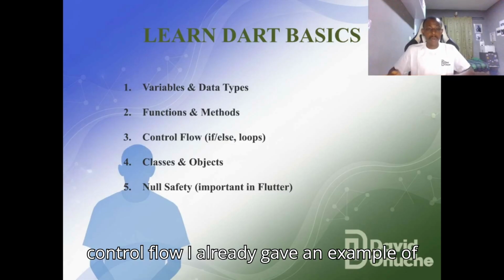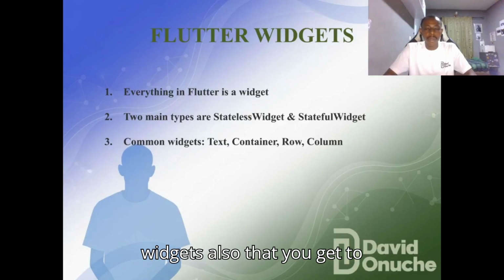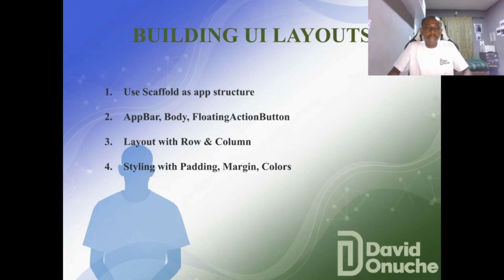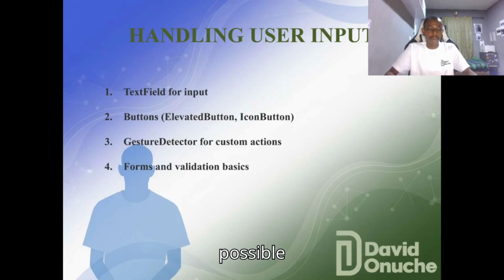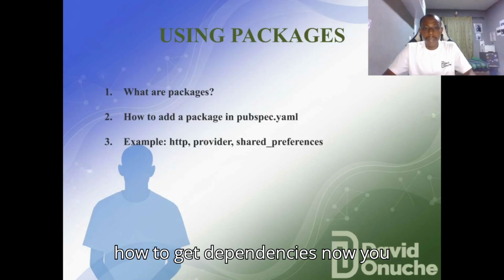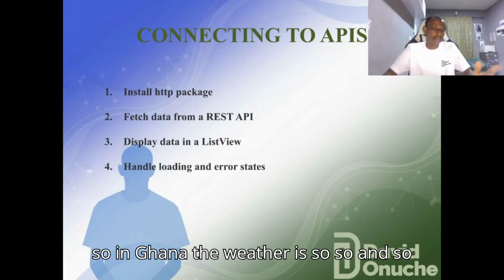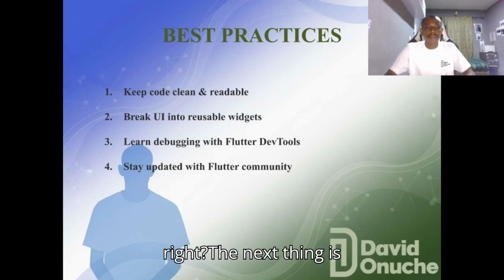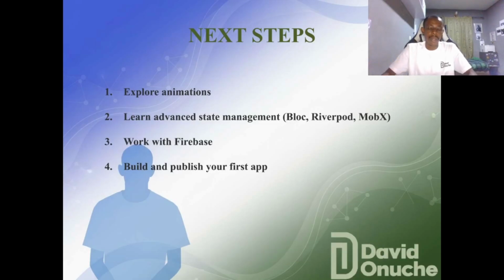What You Need to Know Before Becoming a Flutter Developer (Beginner's Guide)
Are you just starting your journey as a Flutter developer?

In this video, I will share everything you need to know when getting started from setting up Flutter to understanding widgets, state management, and real-world project experience.

Whether you are new to coding or transitioning from another framework, this guide will help you start strong as a Flutter developer.

What You will Learn:
0:00 - Introduction
0:45 - Why Flutter?
2:10 - Tools You Need
4:00 - Learning the Basics (Widgets, Layouts, Dart)
6:00 - Common Mistakes Beginners Make
8:30 - How to Build Your First App
10:00 - What to Focus on Next